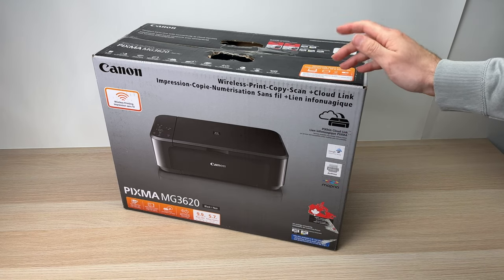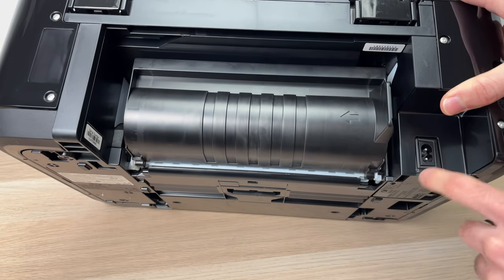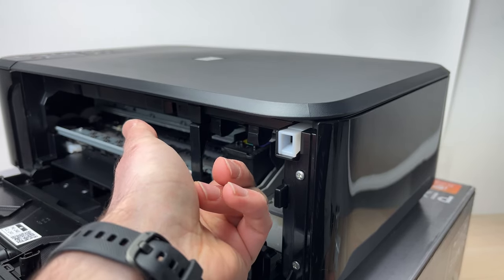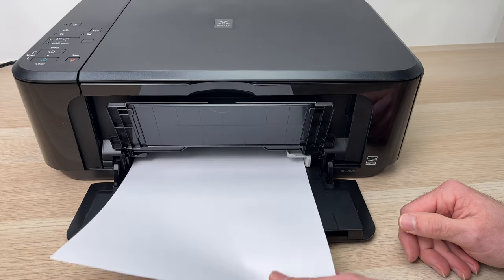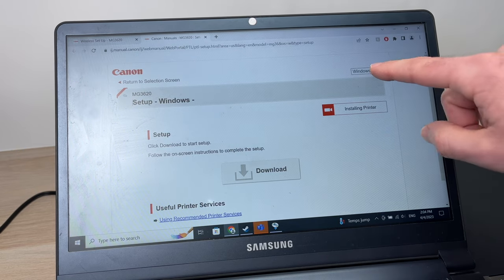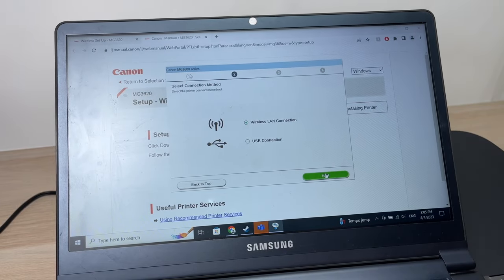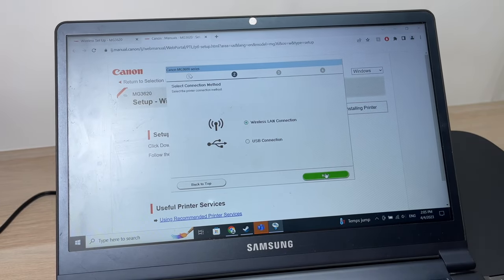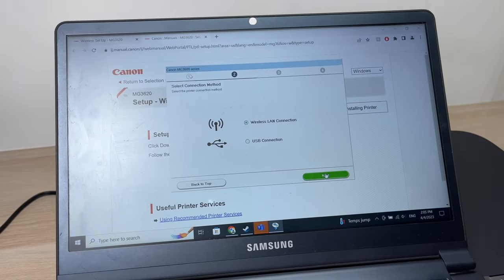Canon PIXMA MG3620 Printer: Unboxing and Full Setup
Here is my unboxing and my full setup of the Canon PIXMA MG3620 Printer. I will show you step by step how to load paper, ink and how to connect it to a Windows PC computer to print and to scan.

Amazon Links↓↓
■ Canon Pixma MG3620
■ Compatible Canon Ink